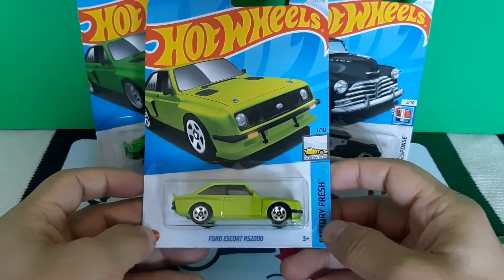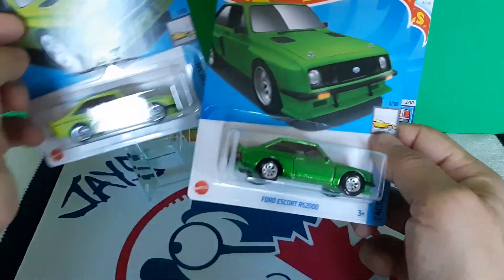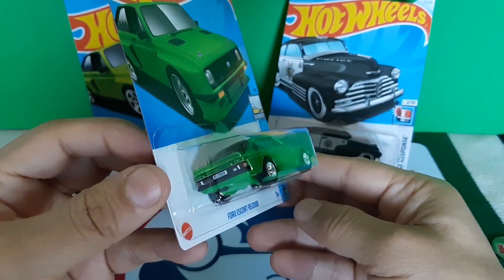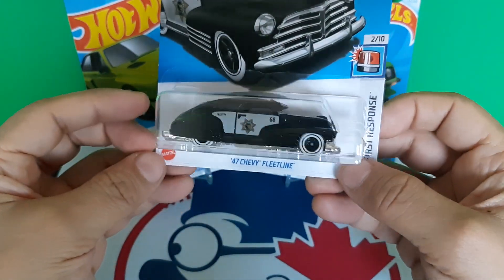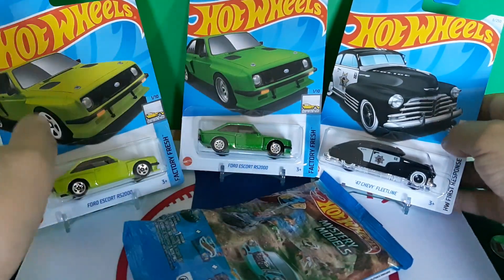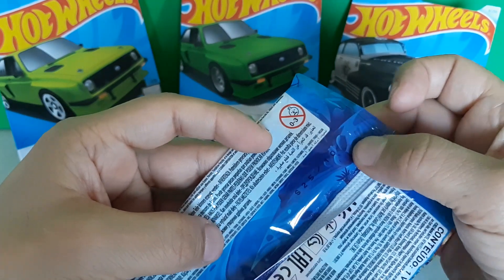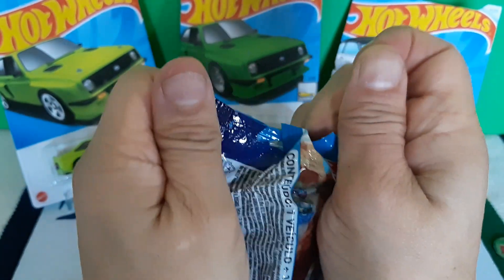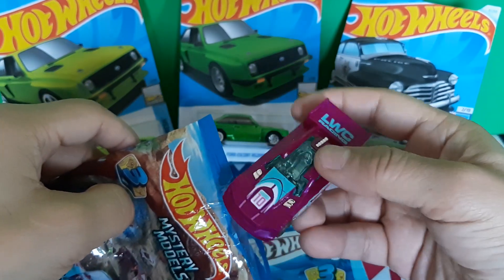Mystery Hot Wheels!...